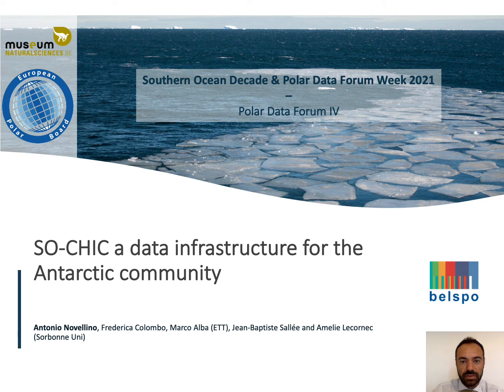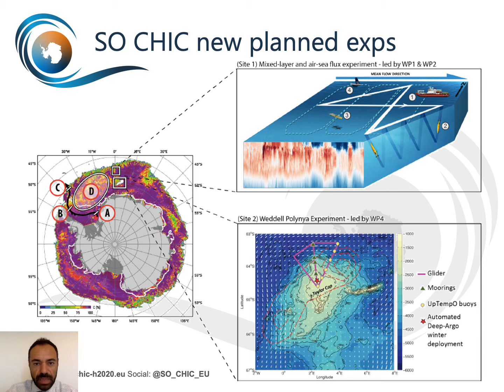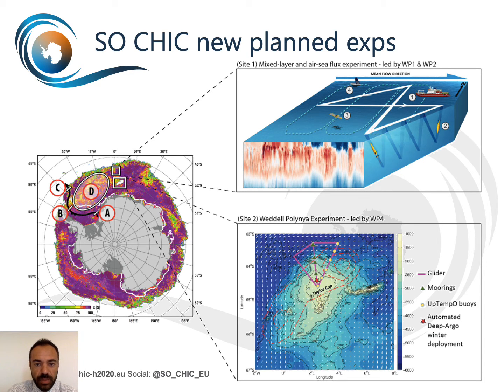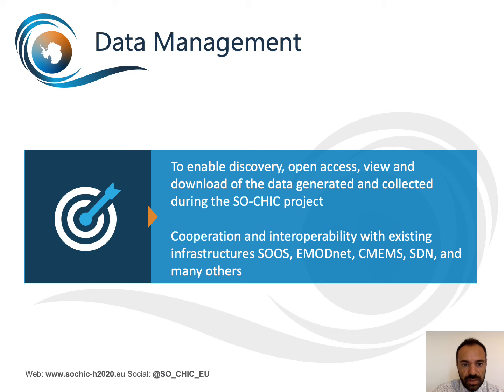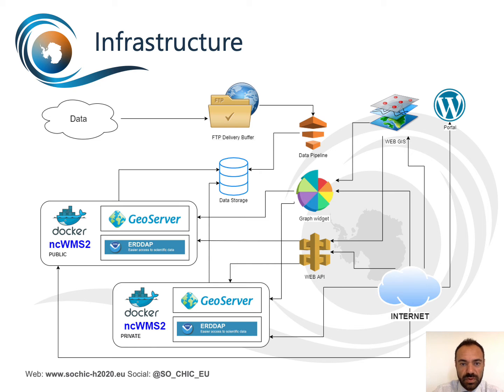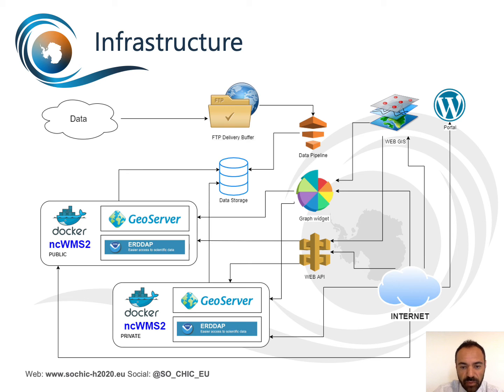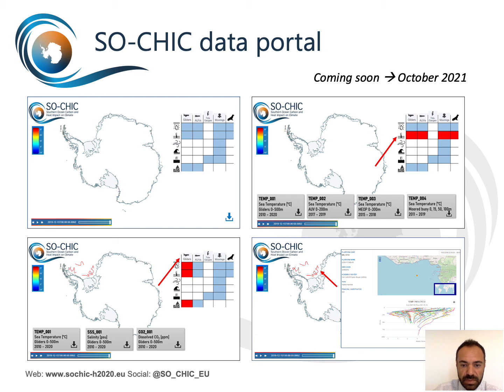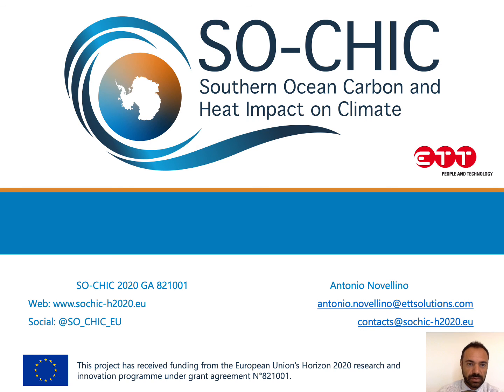SO-CHIC: a data infrastructure for the Antarctic community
In this talk from the Polar Data Forum IV, held online in September 2021, Antonio Novellino presents "SO-CHIC: a data infrastructure for the Antarctic community".

Authors: Antonio Novellino, Frederica Colombo, Marco Alba, Jean-Baptiste Sallée and Amelie Lecornec

Abstract: The project SO-CHIC (Southern Ocean Carbon and Heat Impact on Climate) aims at improving our understanding of the heat and carbon exchanges between the atmosphere and the deep ocean, by quantifying their fluxes at the air-sea-ice interface and estimating interannual variability of heat and carbon storage in the Southern Ocean. SO-CHIC brings together old and new observations, and makes these observations openly accessible to maximise impact on climate reports, services, and models.
 New observations are being collected by means of several platforms (e.g., autonomous surface vehicles, ships and floats and, under ice floats, fixed stations, gliders and deep gliders, etc.). These observations also include parameters, such as radiative and turbulent surface flux, latent heat, fCO2, etc. that should be available together with classical parameters and accessible from a single one stop shopping system. Therefore SO-CHIC is developing a specific data management infrastructure and a data portal to manage and offer these variables, making data and metadata available without any restriction to all interested third parties, including the integration into projects and initiatives such as EMODnet, CMEMS, SeaDataNet. SO-CHIC data management infrastructure also candidates itself to be the new SOOS data management backend.
 This new infrastructure consists of a data buffer that links/harvests data from operational sources and where data can be pushed by data providers and a cluster of metadata and data publishing tools (GeoNetwork, GeoServer and ERDDAP) to expose metadata and data according FAIR principles.
 On top of this backend a mapviewer allows general users to search for data by parameter, platform, supporting project, together with applying temporal and spatial filters.

Acknowledgments: SO-CHIC project has received funding from the European Union’s Horizon 2020 research and innovation programme under grant agreement #821001.